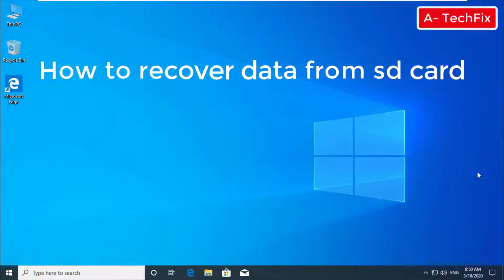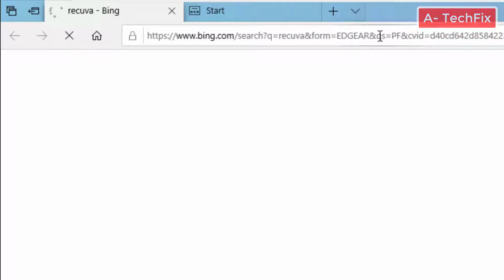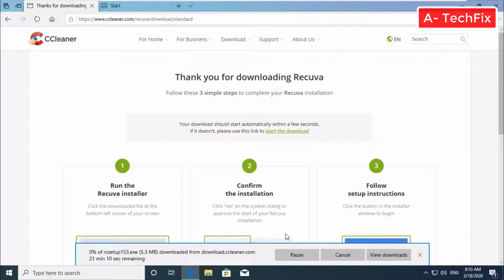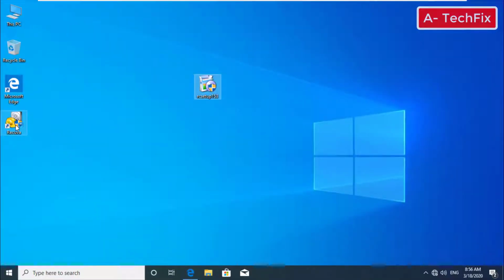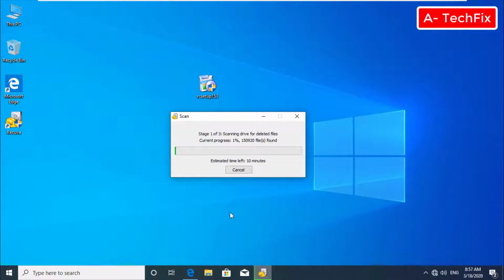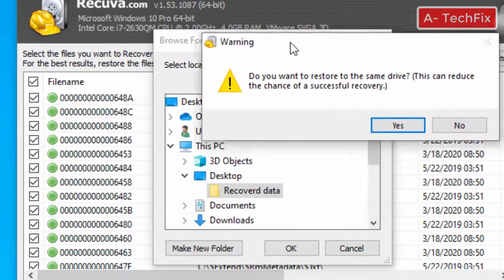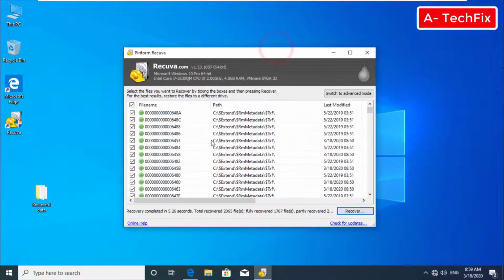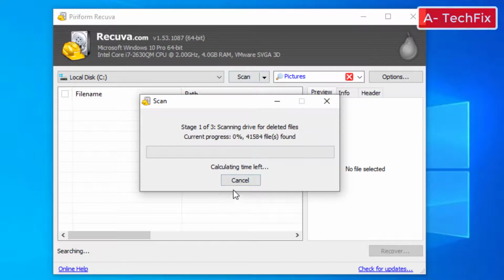How To Recover Deleted Files From An SD Card! - How to recover files from a formatted SD card (2020)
Thank you for respecting the terms of this license! Nothing is worse than accidentally deleting or formatting an SD Card or a drive and then realizing you still needed those files!

Well not to worry because in today's video, I will be teaching you how to safely recover formatted and deleted files off of ANY DRIVE for free!

How to recover data from sd card [Easy Way]
In this tutorial i wanna show you how to recover data from sd card or another media step by step by using Recuva software.